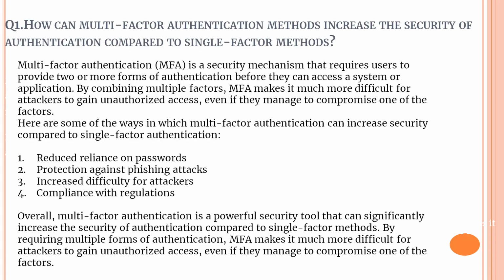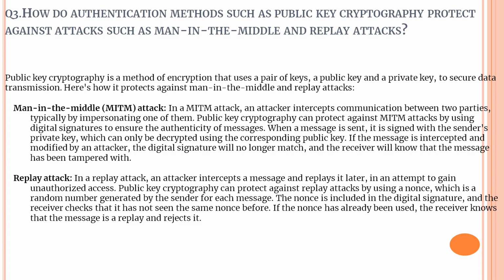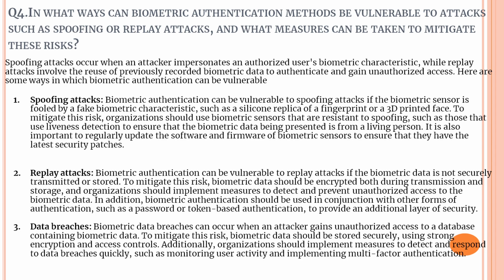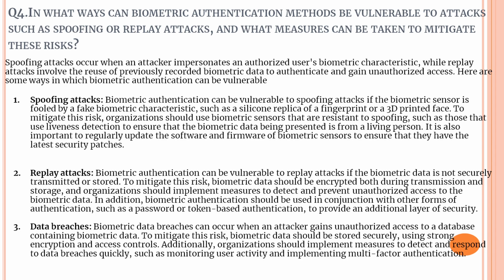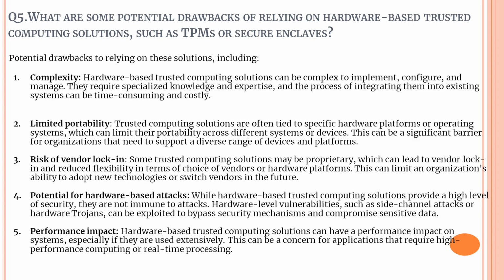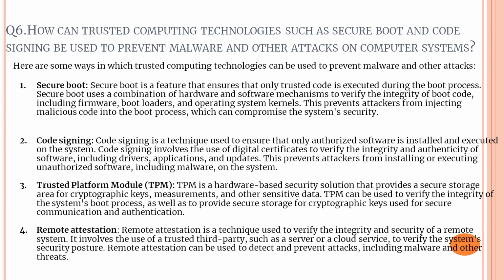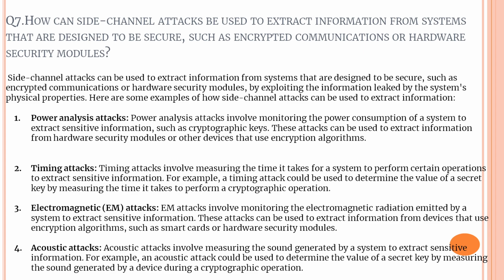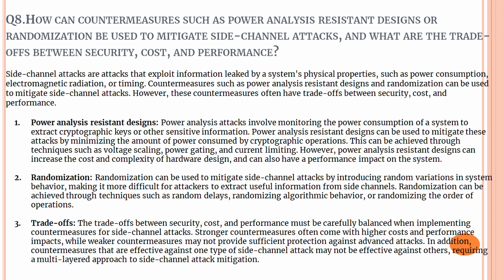Information Security - Internal 3 Solution Discussions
This video contains the solution of the Information Security Internal 3 year 2023.